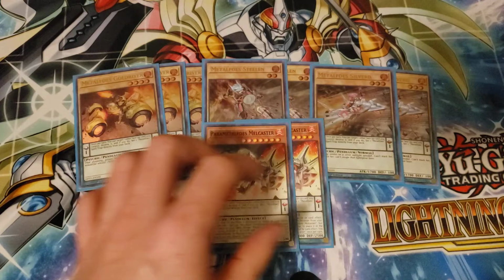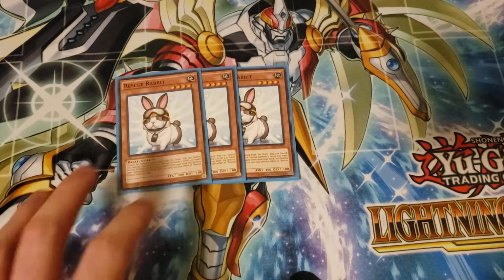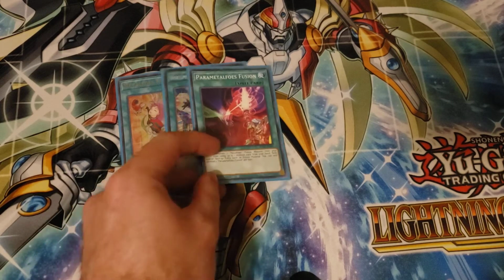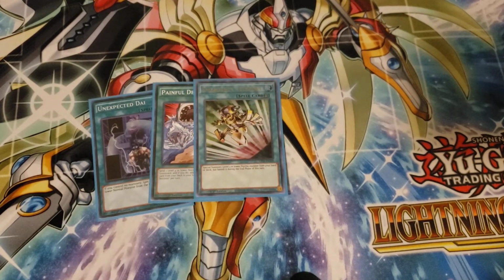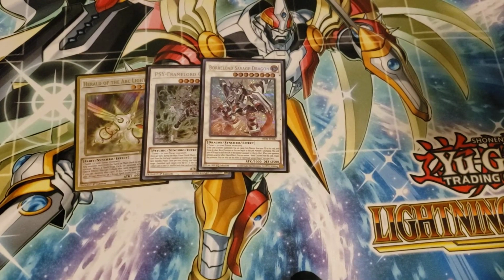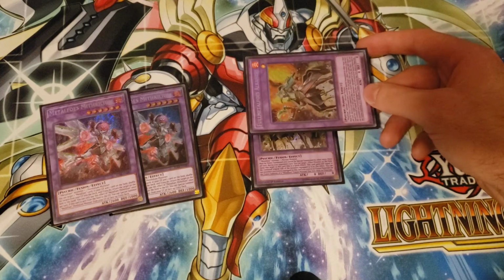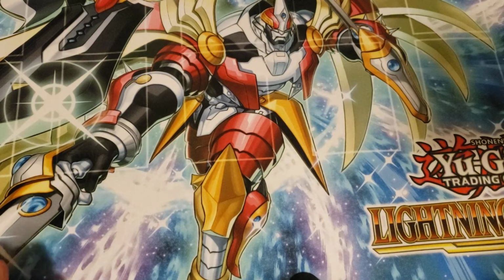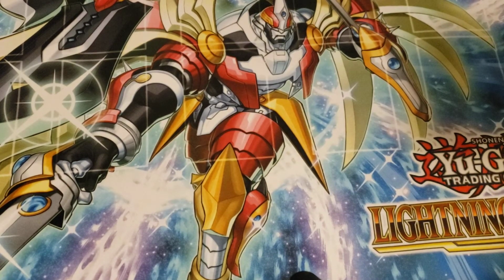metalfoes deck halq combo June 2021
pen best deck haha. ok really this is just a fun goof off deck